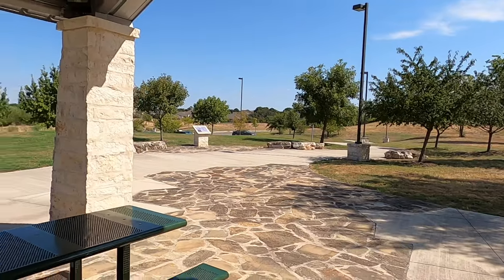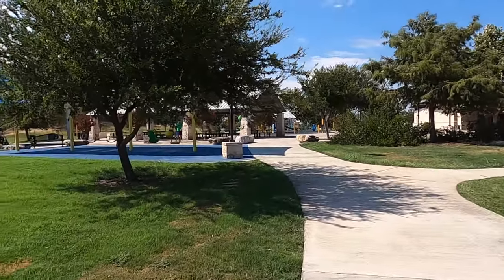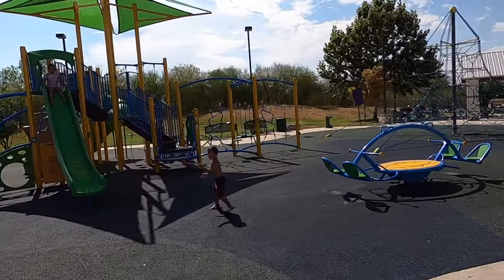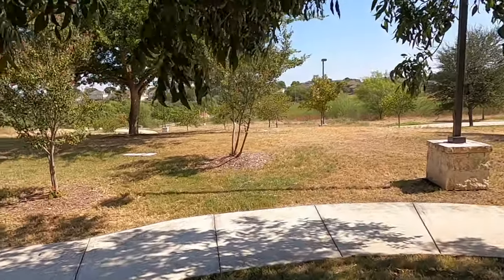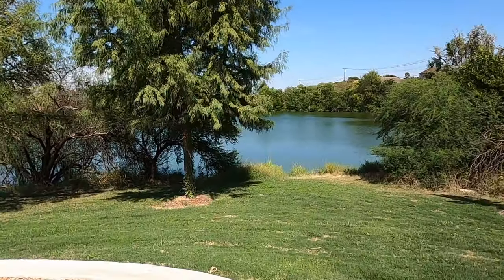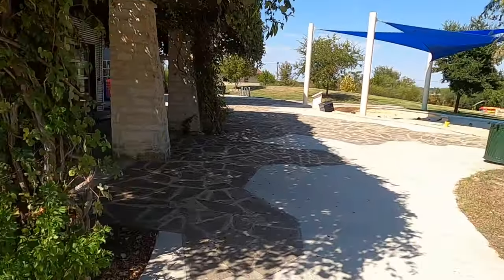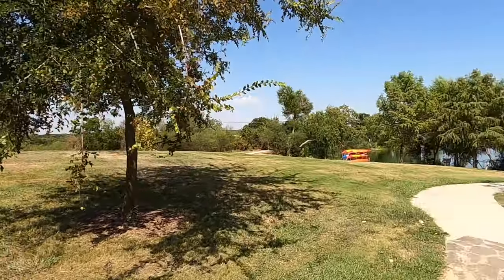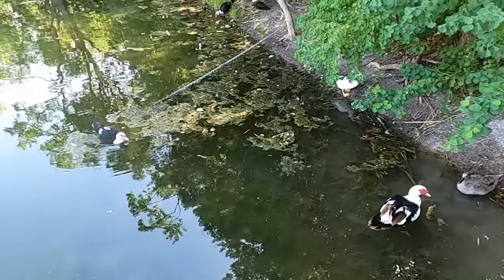New Braunfels Tx, Fischer Park Tour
Fischer Park is on the E Side of I-35.  Great place for parties for kids or just to spend the day
I am local Realtor that helps people re locate to the local area.
Jason Payne